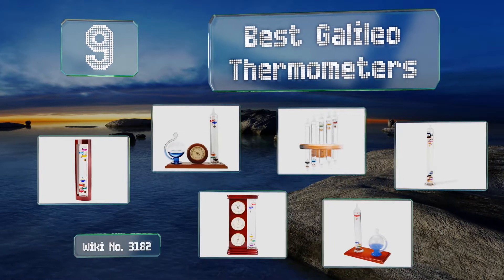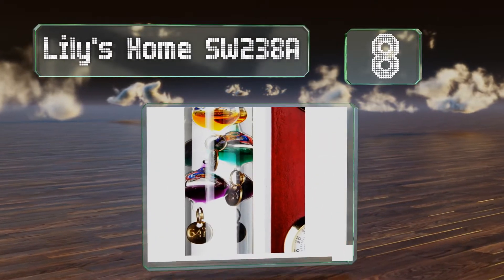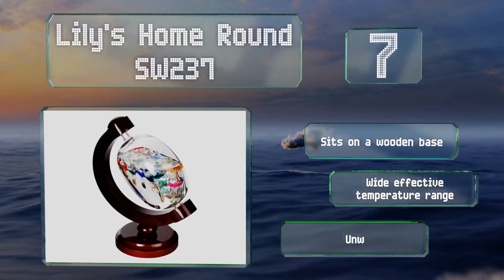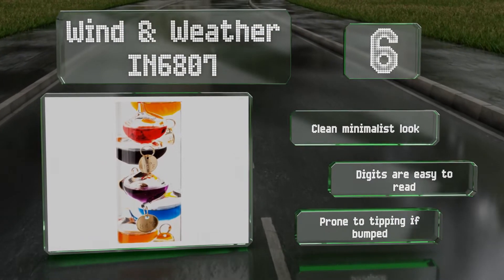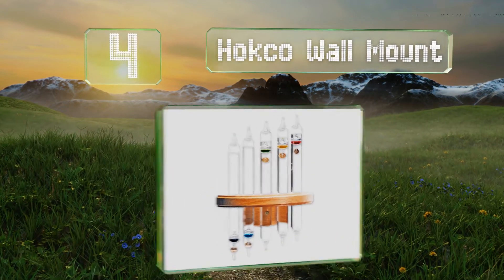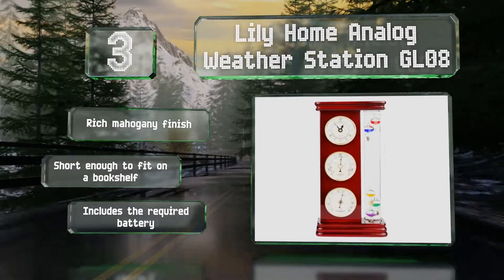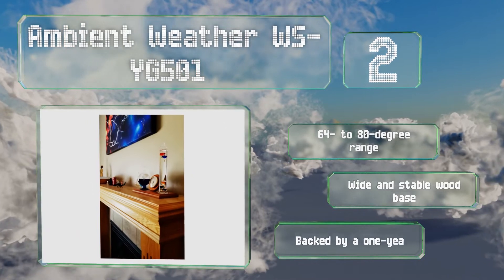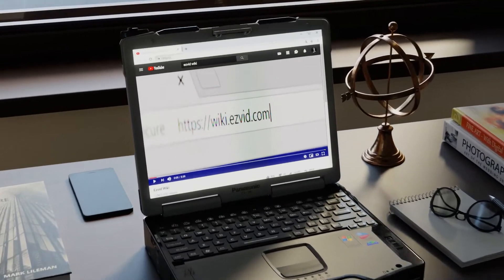9 Best Galileo Thermometers 2020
Our complete review, including our selection for the year's best galileo thermometer, is exclusively available on Ezvid Wiki.

Galileo thermometers included in this wiki include the lily home analog weather station gl08, hokco wall mount, lily's home sw238a, lily's home teardrop sw484, ambient weather ws-yg501, acurite barometer set 00795a2, wind & weather in6808, lily's home round sw237, and wind & weather in6807.